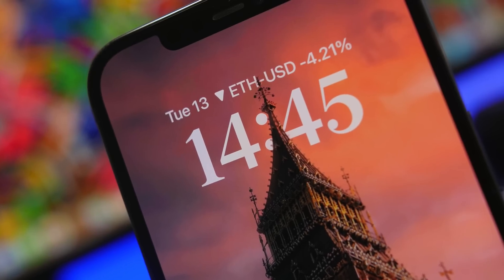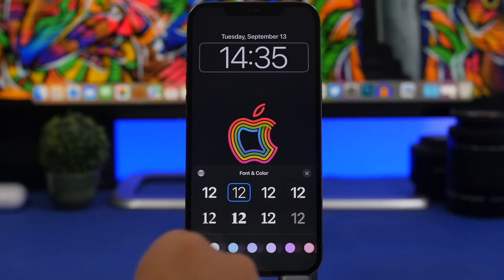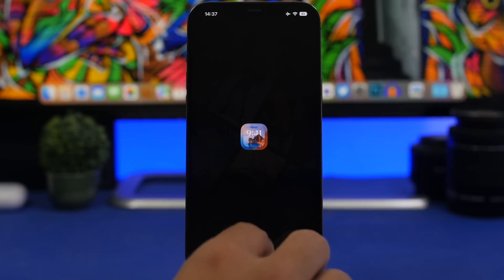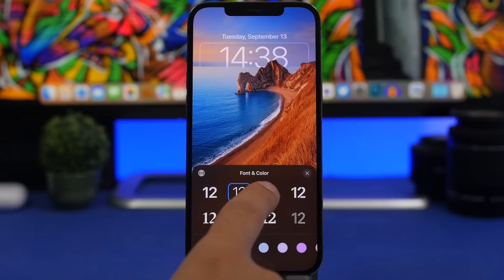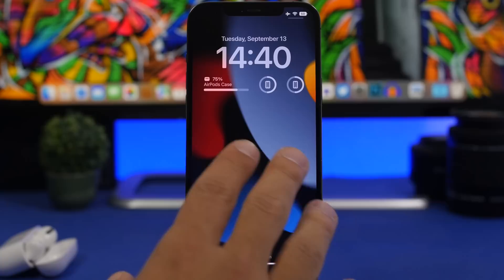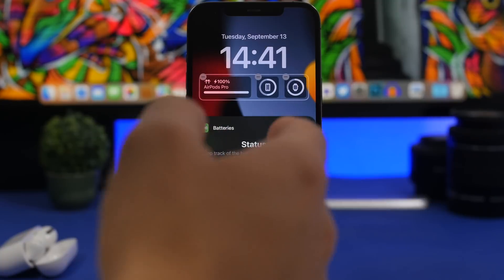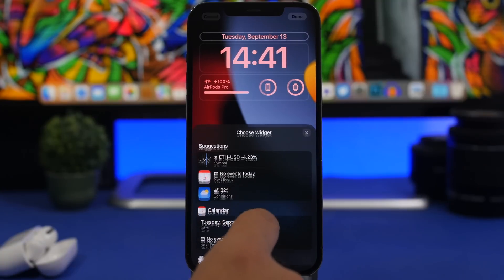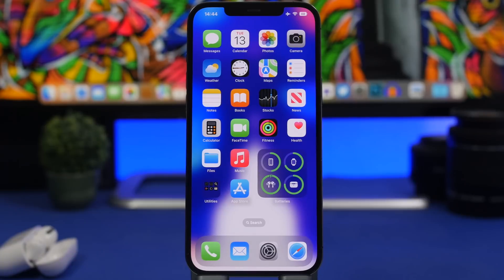TOP 5 - iOS 16 Lock Screen Setups (Lock Screen SETUP Guide)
iOS 16 lock screen setups. How to create the best iOS 16 lock screen setup easily using the new lock screen features of iOS 16.

How to create lock screen setups on iOS 16. With the new iOS 16 features like the lock screen widgets , the depth effect and more you can create amazing setups and make your iPhone look really different.

Intro 0:00
Minimal 0:19
Depth 1:43
Widgets / Battery setup 4:04
Shuffle 6:12